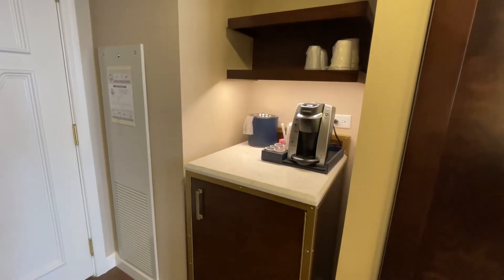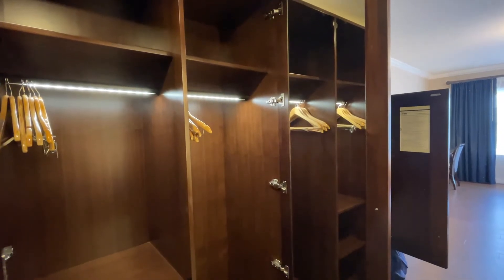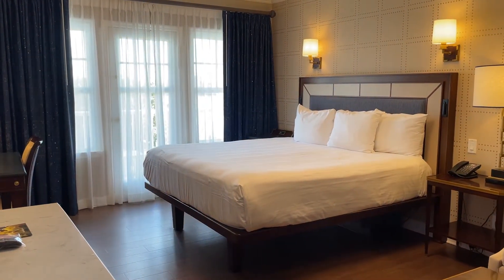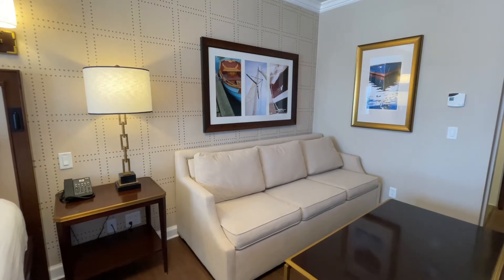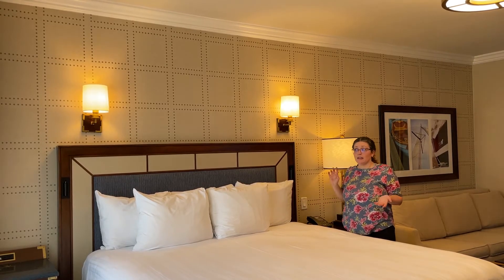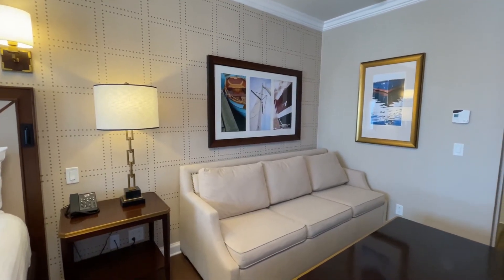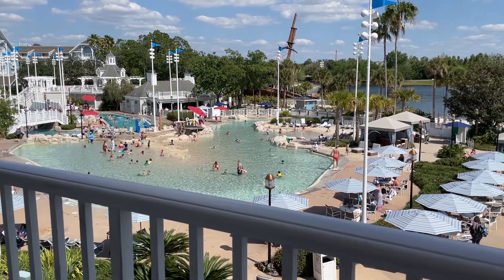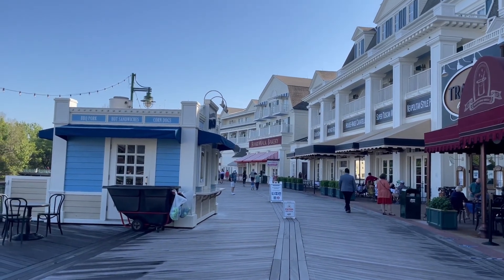Disney Yacht Club: Water View Room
Disney Yacht Club Water View Room // Come tour a water view room with one king bed and a pull out couch at Disney's Yacht Club Resort! This room is room 3207 located on the 3rd floor of Disney's Yacht Club with a great water view of both the Stormalong Bay pool complex, Crescent Lake, and Disney's Boardwalk Resort & Villas across the water.

Disney Grand Floridian 2 Bedroom Villa (Premiering 2/4/2022)
Grand Floridian 3 Bedroom Villa (Premiering 3/4/2022)

Not a DVC member? You can rent DVC points using David's Vacation Club Rentals, that’s who I used before buying my first contract and I still use them whenever I run out of points!